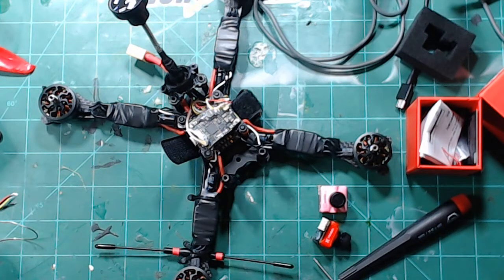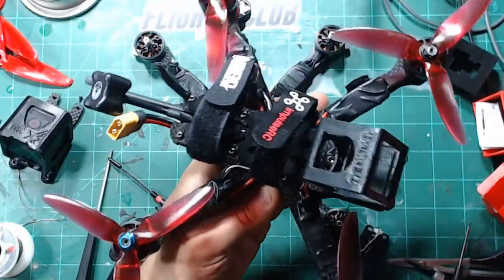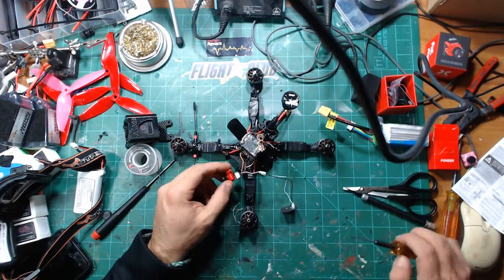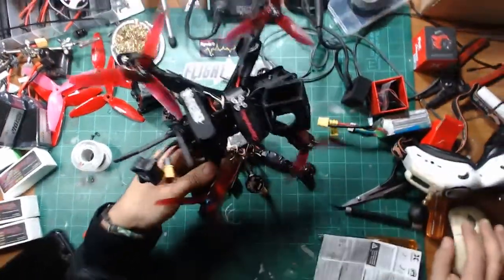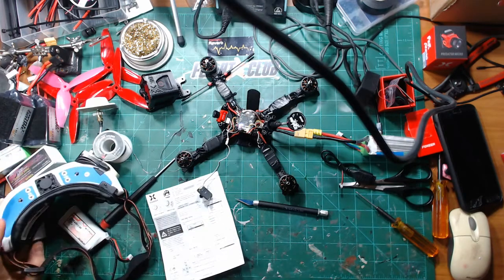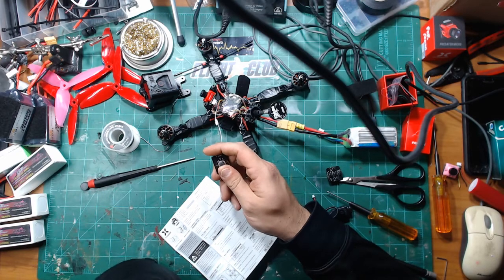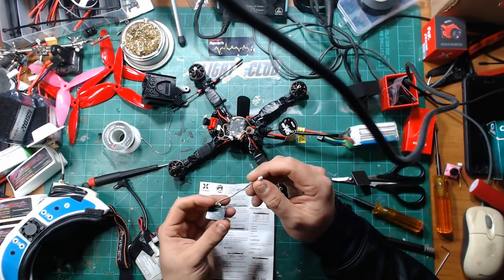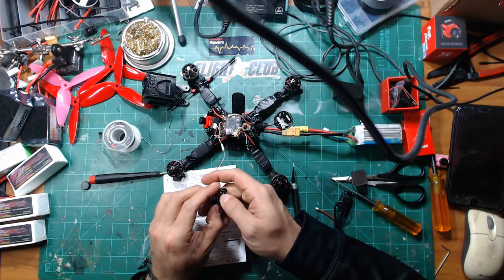FOXEER PREDATOR MICRO INSTALL AND CADDIX REVIEW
little bench work and switching out some cameras

TIPS
TIP CLEANER
GEL THREADLOCKER
HEADBAND MAGNIFIER

XT-30 Charging Board